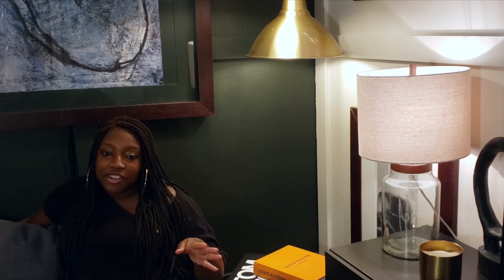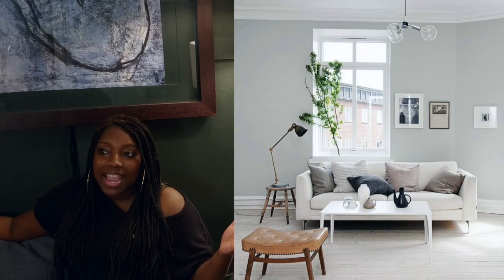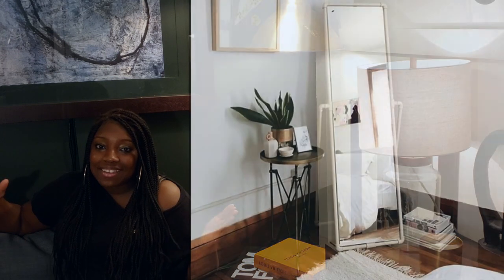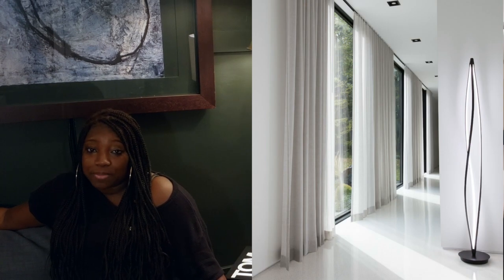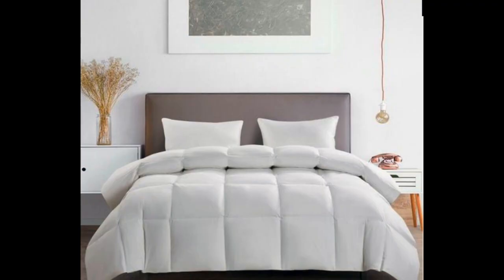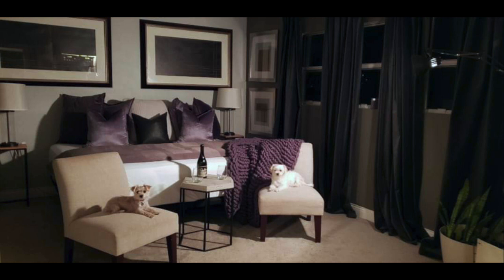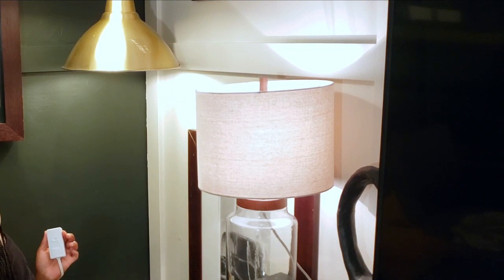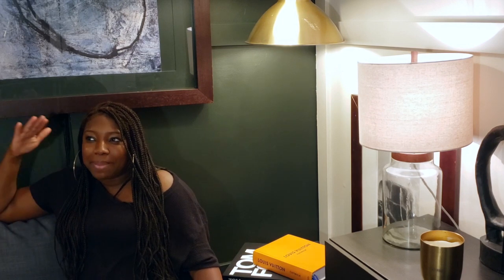5 EASY TIPS EVERY HOME NEEDS!!! MUST WATCH!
Hey!!!

Today I wanted to share my top 5 tips that I think will make a HUGE impact in every home!!! I hope these tips help!

Nothing is better than coming home to a house you're in LOVE with & this channel is here to help you do just that!!!

If you ever have any video ideas, please let me know what you would love to see!
I'm always doing DIY's, decorating on a budget, cleaning motivation, product reviews & much more!

I post every week so turn on your post notifications! 💕💕💕

Business Address :

Nicole Marshall
7146 183rd St #149

- Some pictures provided by Google